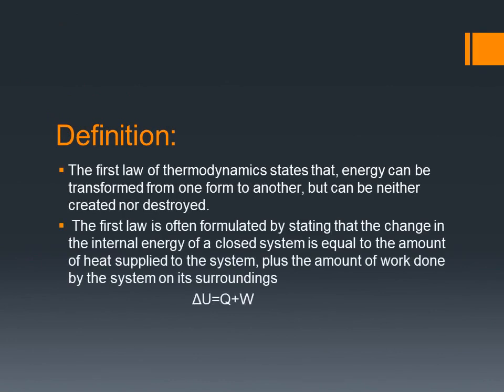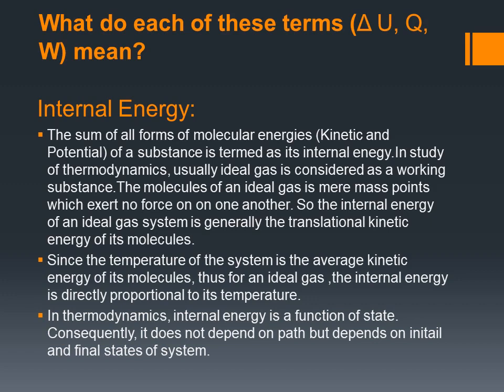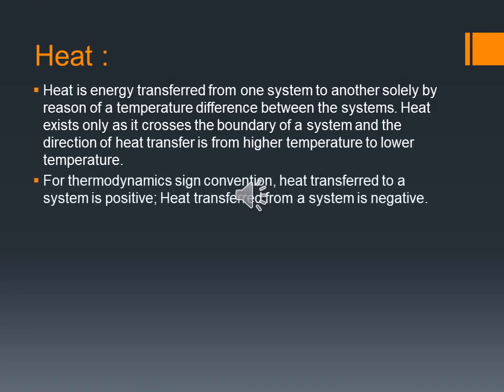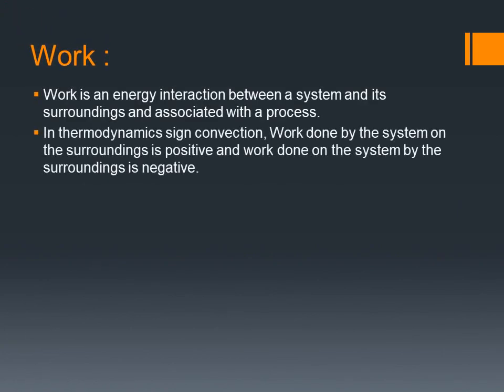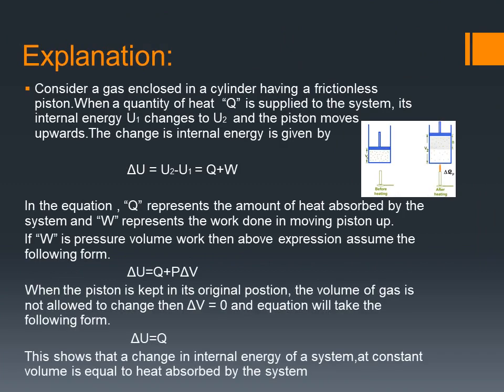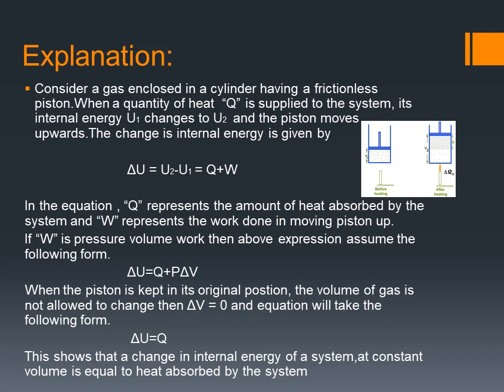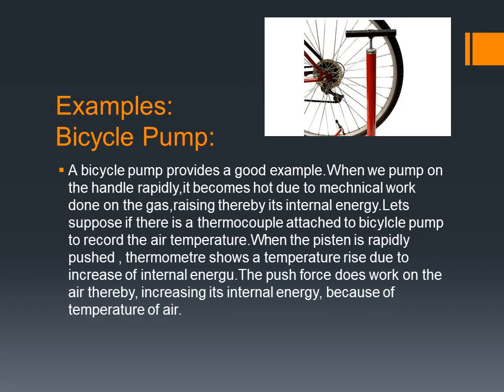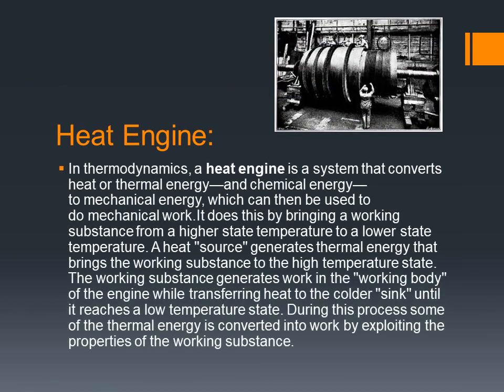First Law of Thermodynamics (Internal Energy), Course of Applied Physics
The First Law of Thermodynamics (Internal Energy) states that heat is a form of energy, and thermodynamic processes are therefore subject to the principle of conservation of energy.

DEFINITION: (00:13)
the first law of thermodynamics states that energy can be transformed from one from to another, but can be created or destroyed

INTERNAL ENERGY: (00:47)
The sum of all forms of molecular enrgies (Kinetic and potential) of a substance is termed as its internal energy. In study of thermodynamics, usually ideal gas is considered as a working substance. The molecules of an ideal gas is mere mass points which exert no force on one on another. So the internal energy of an ideal gas system is generally the translational kinetic energy of its molecules,

Create: Kyle Stone, Johannesburg, South Africa
              Hrvoje Čočić
Category: Education